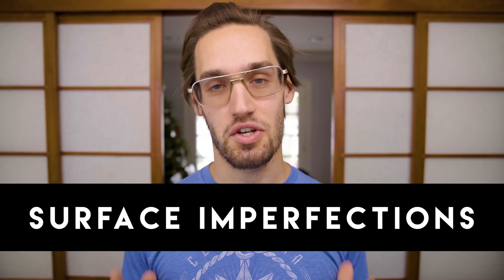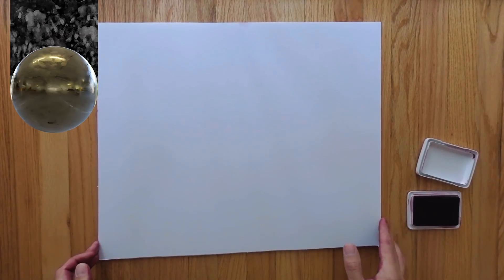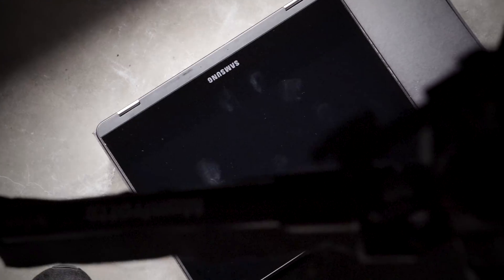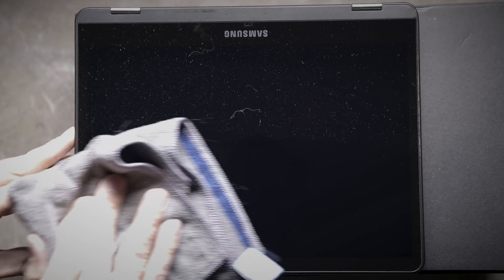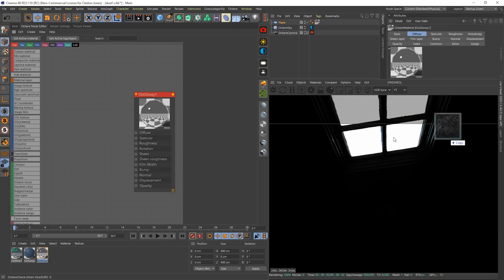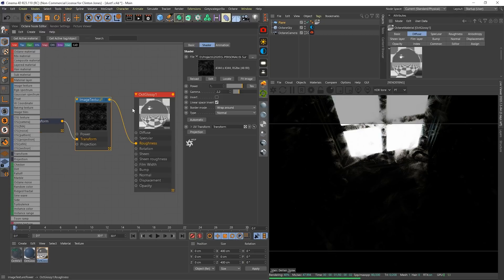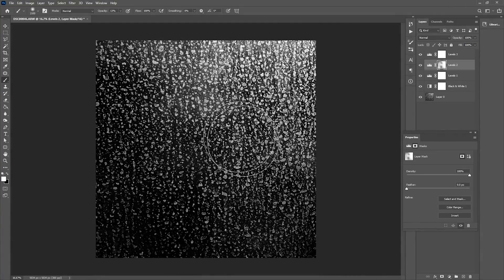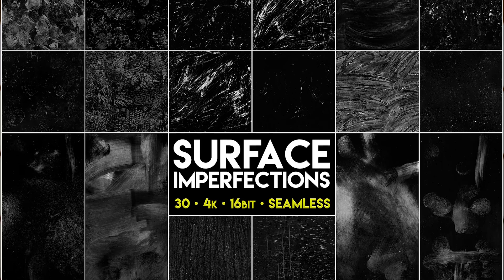Surface Imperfections - Handmade and Custom for 3D | FULL WORKFLOW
30 Seamless 4K Surface Imperfections. 16-bit and Handmade. Non-GMO, Cage Free.

Guys, this one has been a long time coming and I can't be more excited!! Today we finally make our own SurfaceImperfections from scratch! It's literally my favorite step of the 3D process, because it's the step where your renders come to life, and take on that photoreal look we all shoot for. It's really the secret sauce. We’ll learn how to make imperfections, capture them, process them and implement our imperfection in your 3D program of choice.

CHAPTERS
00:00 Intro
00:26 What are Surface Imperfections
00:44 Why should I use them?
01:30 My Surface Imperfection Pack

CREATING IMPERFECTIONS
01:57 Fingerprints
02:16 Scratches
02:39 Dust
02:59 Footprints
03:20 Shooting for Contrast
03:38 Smudges
05:00 Fiber and Hair
05:16 Wild Imperfections
06:03 Camera Settings

PROCESSING IMPERFECTIONS
06:46 Clean Plate Method
08:03 Making your Texture Seamless
09:52 Implementing your Imperfection
10:37 Contrast Correction
13:20 TIFF Files

CONCLUSION
13:26 Which Program to Use & Featured Artists
13:51 My Surface Imperfection Pack

FEATURED ARTISTS